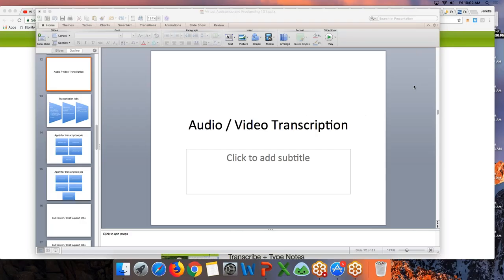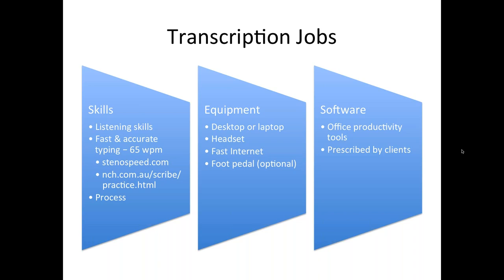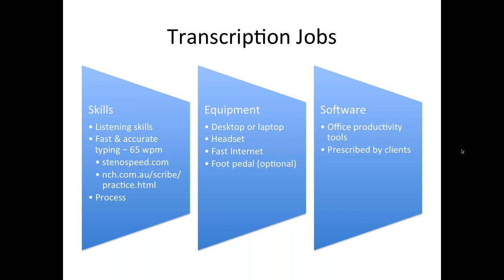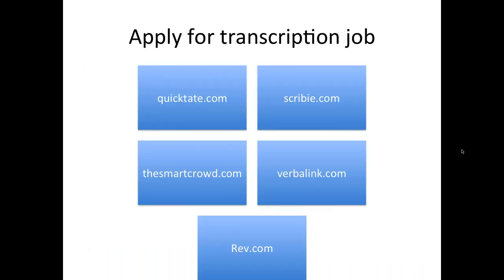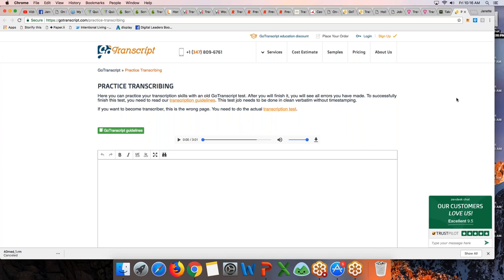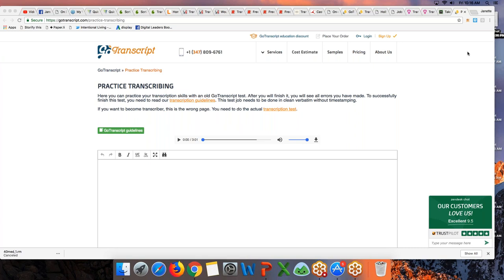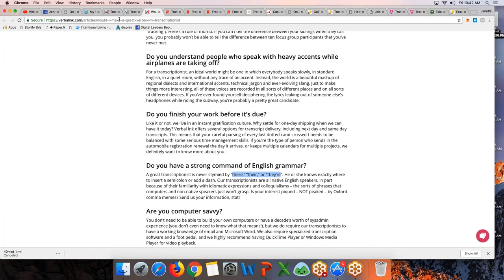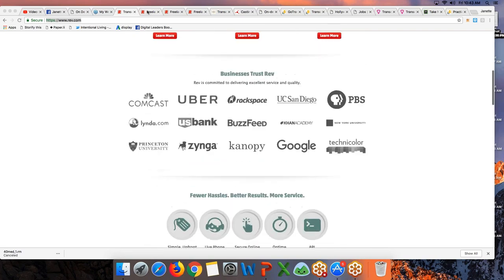Audio & Video Transcription (Lesson 3)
Lesson 3 of 5 in the Basic Virtual Assistance 101 learning series tackling Audio and Video Transcription.